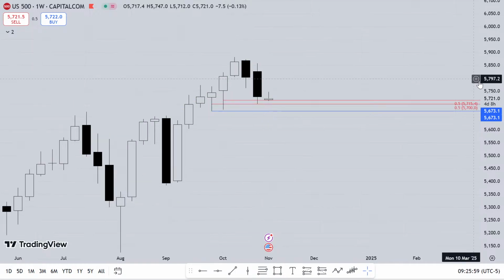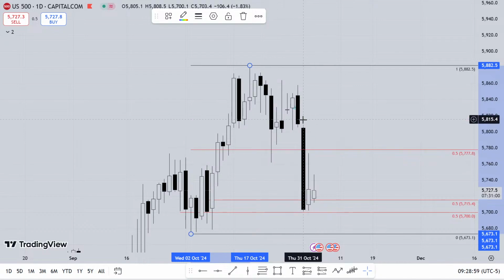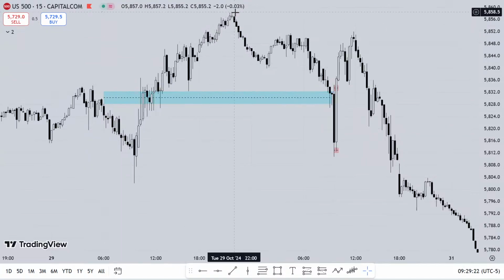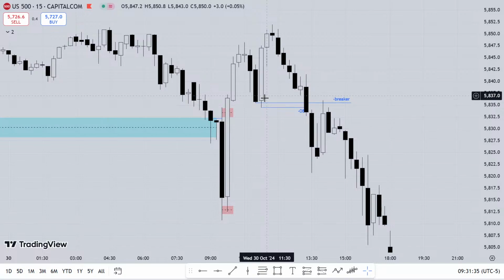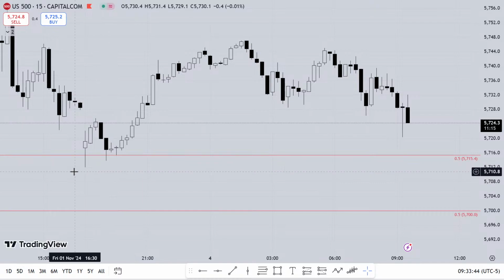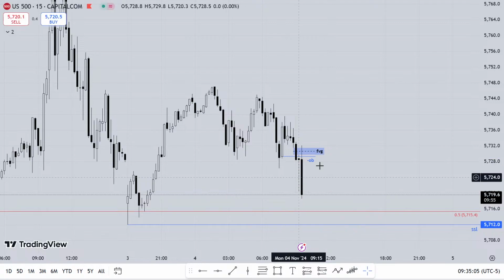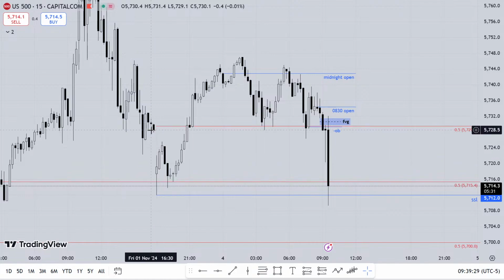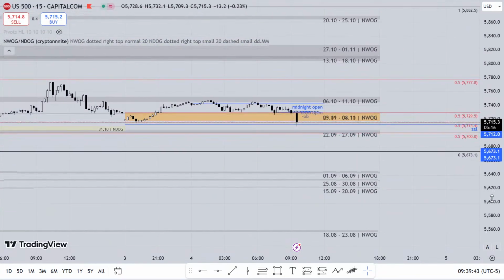ES TAPE READING USING ICT CONCEPTS / US ELECTION WEEK